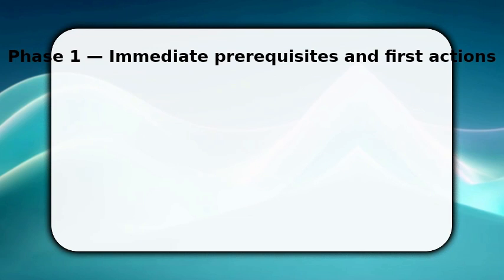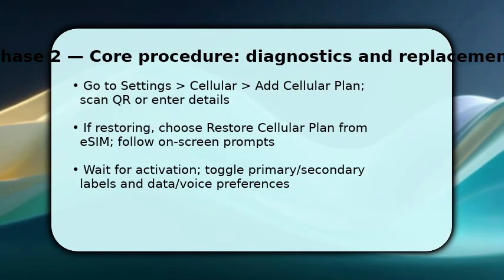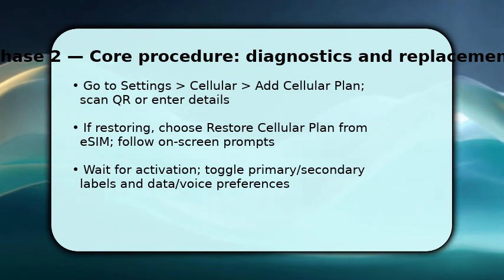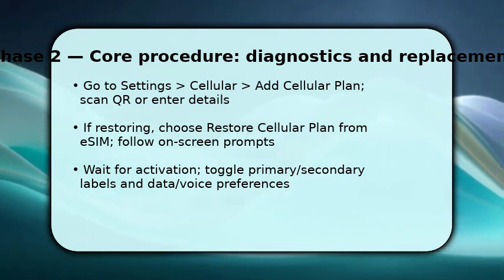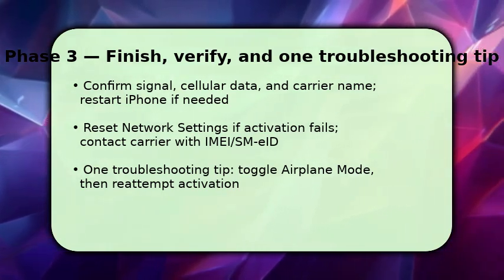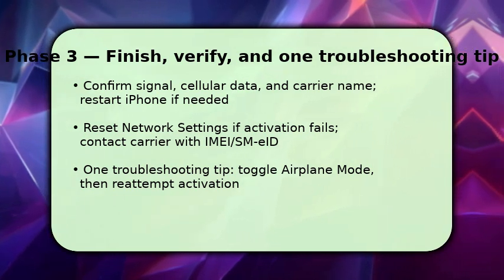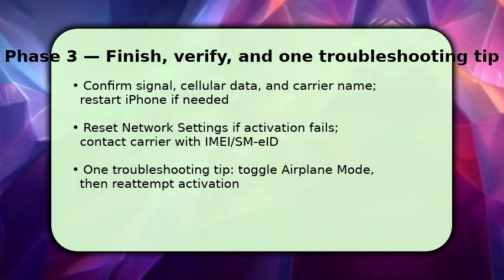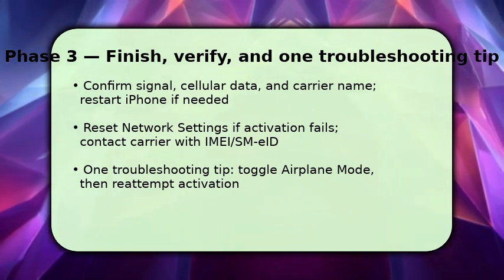How to Fix Esim in Iphone 15 (only Way)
How to Fix Esim in Iphone 15 (only Way) | 🔒 Surfshark VPN Deal — Stay private and secure. $1.99/mo + 3 Months Free ▸

Discover the exclusive method to resolve Esim issues on iPhone 15. This video guides you through a unique and effective troubleshooting process, tailored specifically for this model.

Esim fix, iPhone 15 problem, troubleshoot ESIm, exclusive method, unique solution, ESim issues on iPhone 15